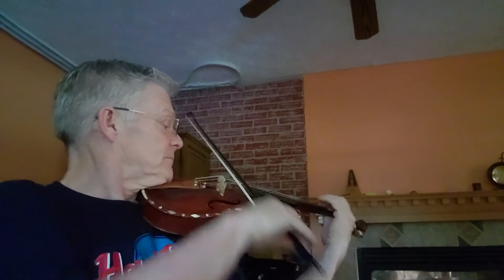95. Hymn to Joy by L. Van Beethoven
Video training lesson with Patrick Murphy out of the Belwin String Builder book 2 for violin by Samuel Applebaum.